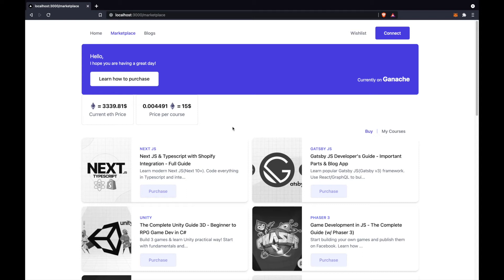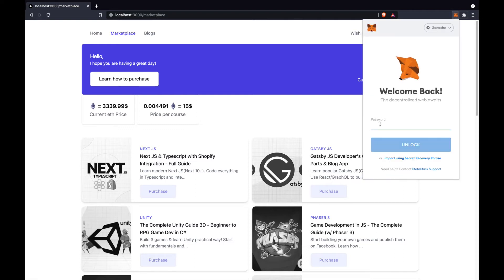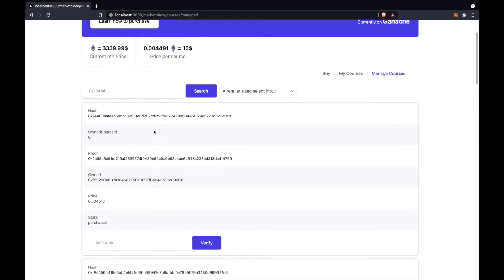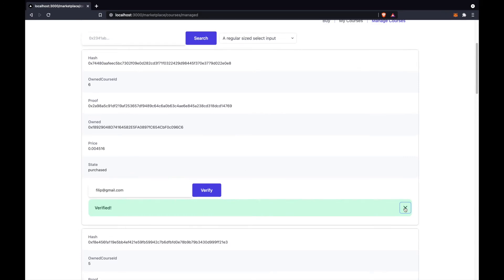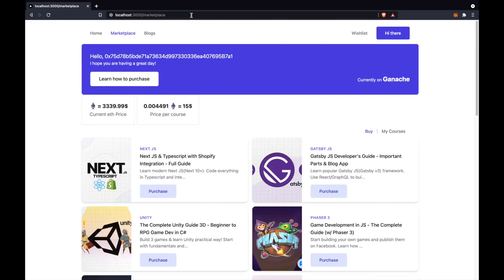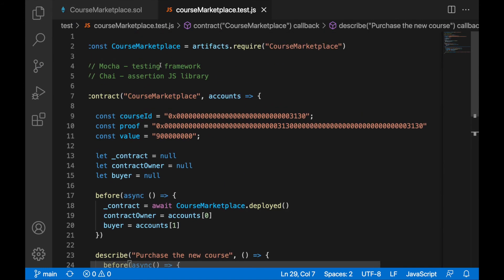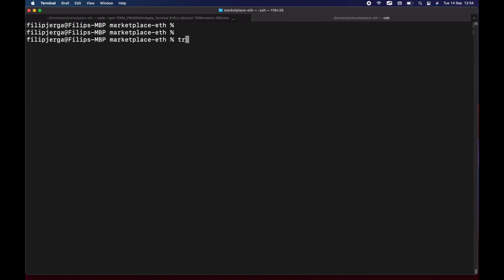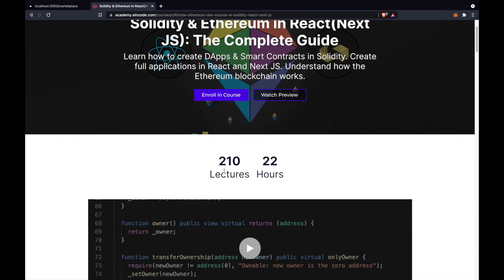[Update 11] Solidity & Ethereum in React (Next JS): The Complete Guide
IMPORTANT NOTE: The course is under active development. New lectures are added daily(5-8 lectures). The final size of the course should be 200+ lectures.

Ethereum is a technology that lets you send cryptocurrency to anyone for a small fee. It also powers applications that everyone can use, and no one can take down.

It's the world's programmable blockchain.

Ethereum builds on Bitcoin's innovation, with some big differences.

Both let you use digital money without payment providers or banks. But Ethereum is programmable, so you can also use it for many different digital assets – even Bitcoin!

This also means Ethereum is for more than payments. It's a marketplace of financial services, games, and apps that can't steal your data or censor you.

What is Solidity?

Solidity is an object-oriented, high-level language for implementing smart contracts. Smart contracts are programs that govern the behavior of accounts within the Ethereum state.

Solidity is a curly-bracket language. It is influenced by C++, Python, and JavaScript, and is designed to target the Ethereum Virtual Machine (EVM). You can find more details about which languages Solidity has been inspired by in the language influences section.

Solidity is statically typed, supports inheritance, libraries, and complex user-defined types, among other features.

With Solidity, you can create contracts for uses such as voting, crowdfunding, blind auctions, and multi-signature wallets.

What is this course covering?

The course is covering everything you need to become a blockchain developer. Students of this course will learn what Ethereum blockchain is and how it works on the base level and from a developer's perspective.

Students will learn what smart contracts are and how to create them. Smarts contracts are going hand in hand with dApps(decentralized apps). The course is covering them as well.

The frontend for dApps covered in the course was used React library and Next JS framework. CSS and design are built with the help of Bulma and Tailwind frameworks.

Two real-world applications are created in the course. Every part of application creation is well explained and documented.

Faucet application:

The first application of the course. Students will learn the basics and core knowledge of the Ethereum network by working on practical applications.

The front end of the application is built with React library and Bulma framework, for smart contract creation was used Truffle development environment and Ganache(private blockchain).

Faucet application will enable users to donate and withdraw funds from the smart contract. Users will interact with a smart contract through the website connected to the blockchain network through the Metamask wallet.

The purpose of the first application is to cover the basics while having fun working on something practical.

The most important questions this application is answering are:

what is Ethereum (transactions, blockchain)
what is EVM (bytecode, storage)
how to create smart contracts and dapps
how to integrate smart contracts with React

Marketplace application:

This application is covering the creation of an interactive marketplace. Clients of this application will purchase courses(students can choose products of their choice) with Ether digital currency.

With all of the basics covered in the previous application, the focus will be on the practical development part of the Ethereum network. Topics will be more challenging, and lectures will be more practical code-wise.

The second application covers tons of features as few, for example, the marketplace page with real-time updates of Ether currency and course prices compared to the US dollar.

The modal window is dedicated to making orders. Email hashing solution to maintain client's privacy. Order view with order filtering and pagination, and many others.

This application will be built in the Next JS framework with Tailwind as the CSS framework. Next JS is internally using React library. It's straightforward to use and offers SSR(server-side rendering) by default.

SSR offers lots of benefits but also brings few problems in terms of integration with the blockchain.

The entire integration part of Next JS with blockchain is covered, well explained, and documented. The final application will be deployed on the internet. The smart contract will be deployed to the "live" mainet network.

The most mentionable topics covered in this application are:

Next js(SSR) Integration with Web3 and Blockchain
Creation of more complicated Smart Contract
Email hashing and order verification feature
Testing solution (tests will cover every feature of the smart contract)
 Pagination and Filtering of orders